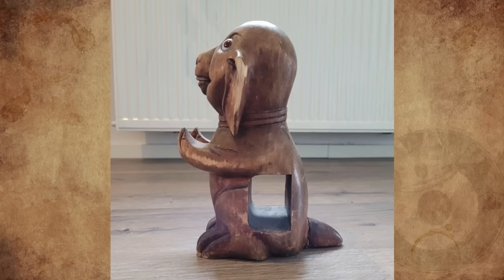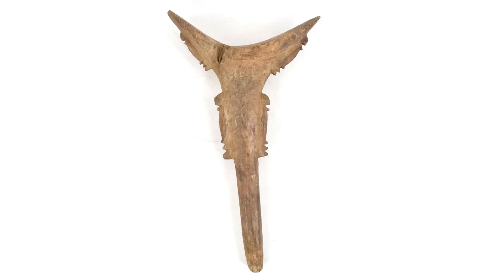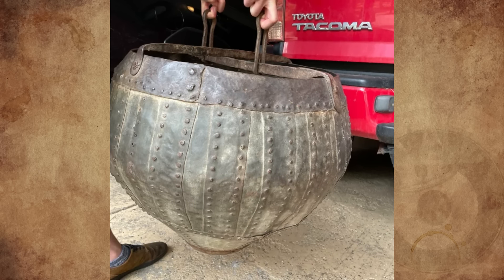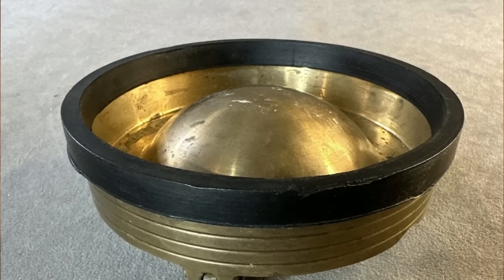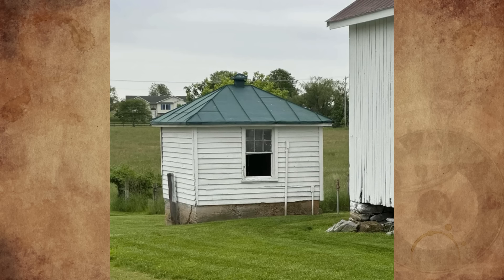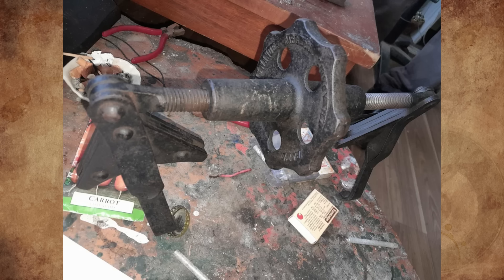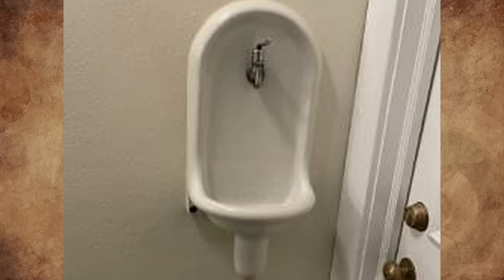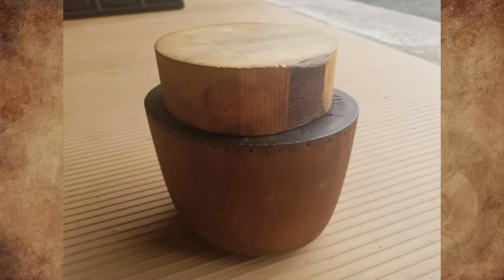What Is This MYSTERIOUS Antique Pear-shaped Bucket And This Circular Metal Object With Hinged Glass?